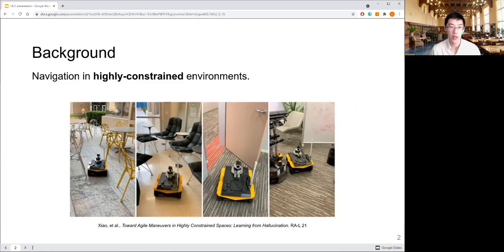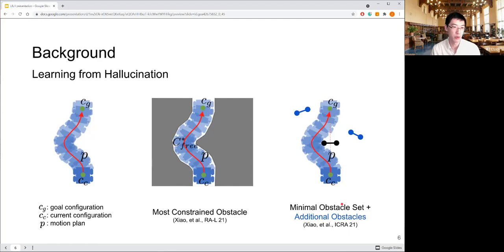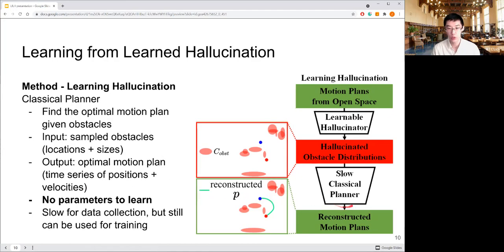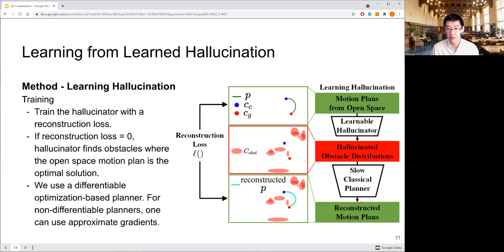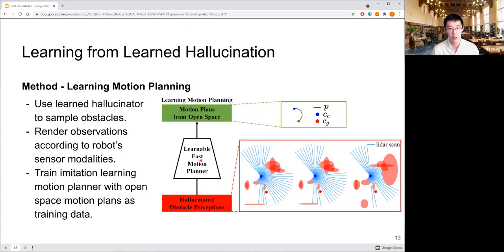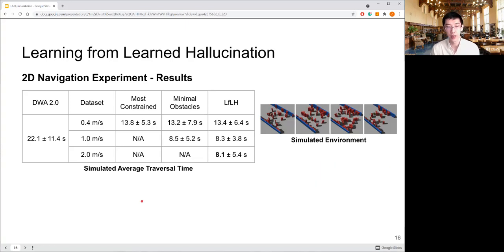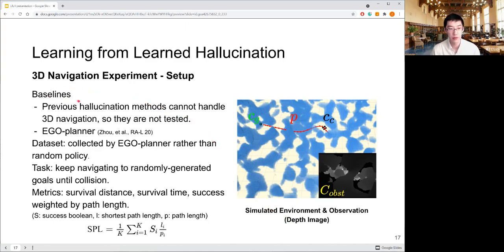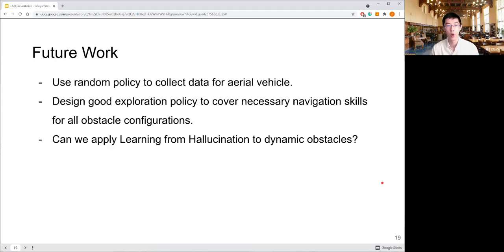From Agile Ground to Aerial Navigation: Learning from Learned Hallucination (IROS 2021) Presentation